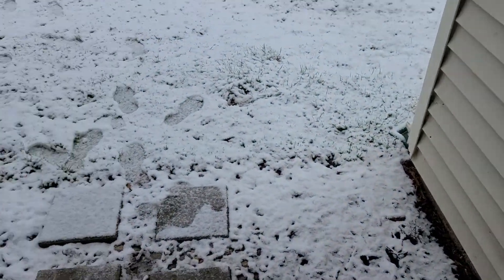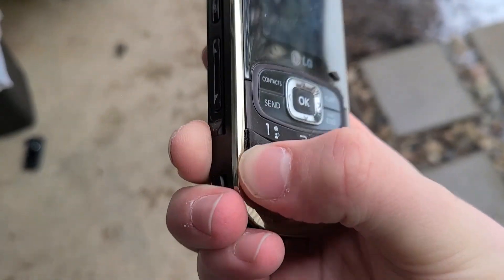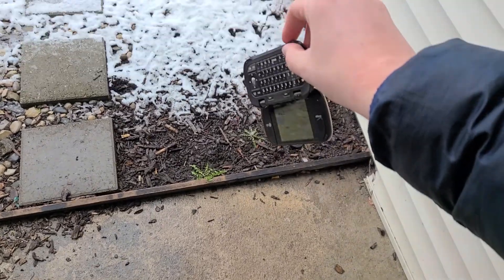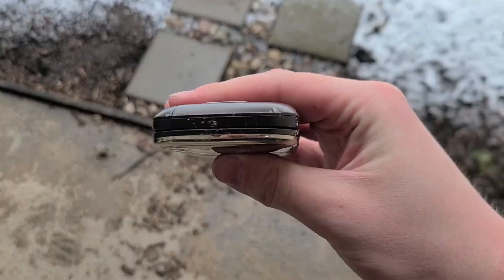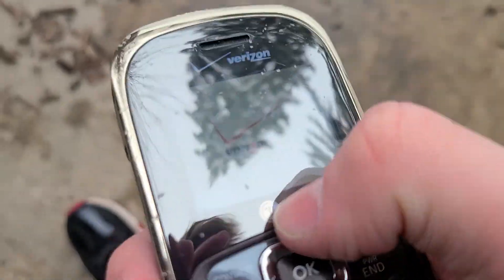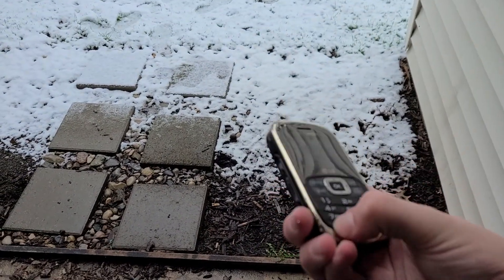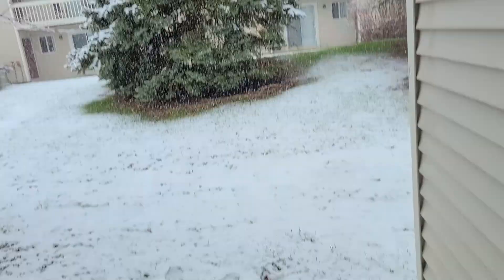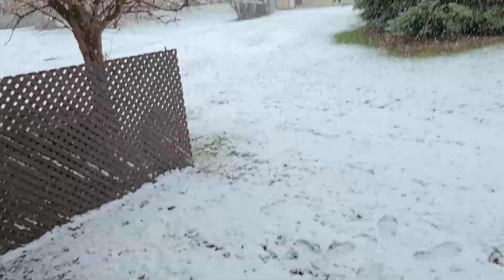LG Octane Drop Test